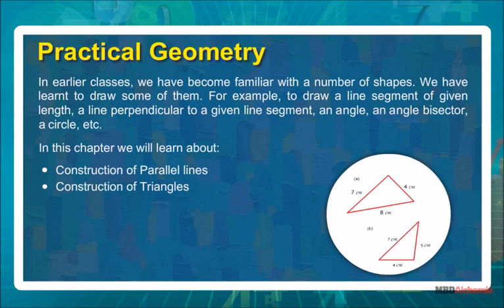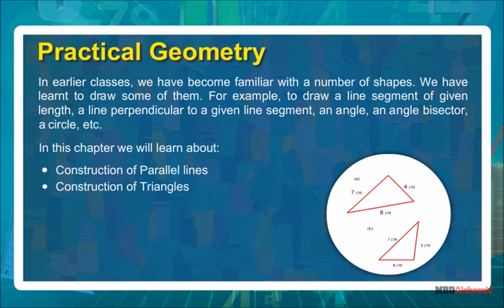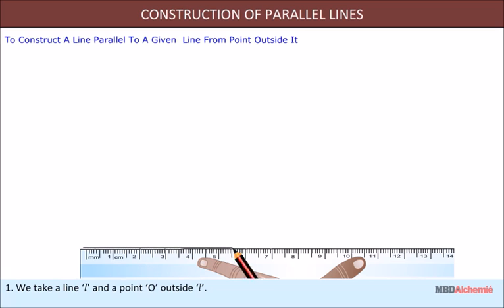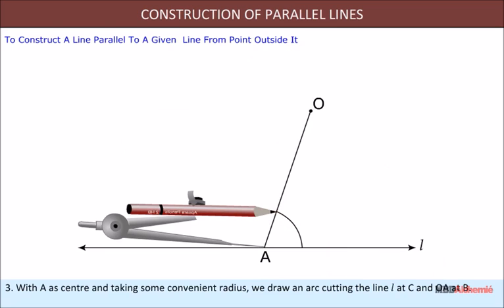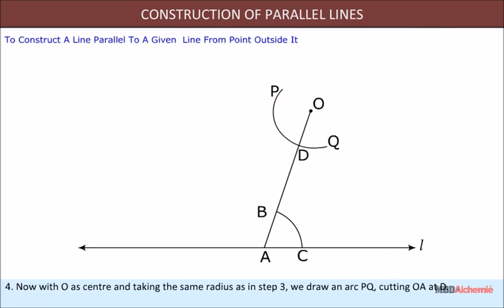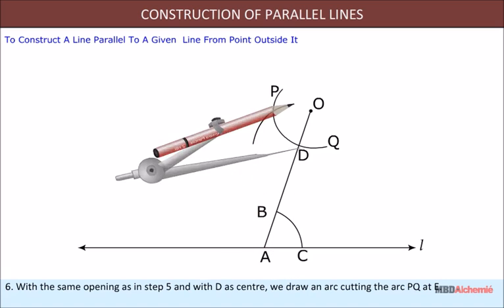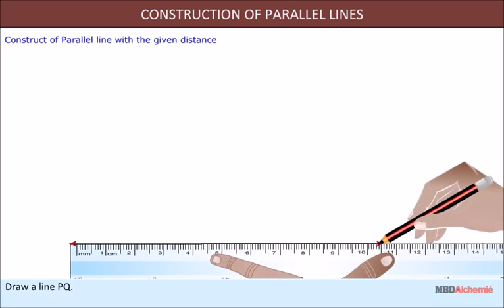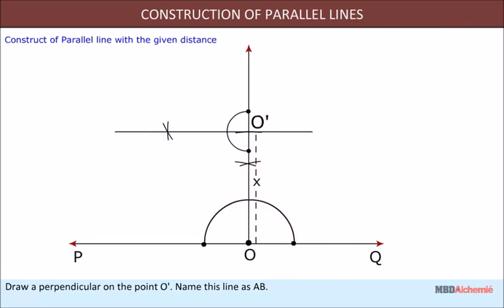Practical Geometry | Constructions of Parallel Lines | Class 7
Practical Geometry

This module explains steps to construct a line parallel to a given line from point outside it. Also explains steps to construct line parallel to a given line at a given distance.

In this chapter we will study the following concepts:

In earlier classes, we have become familiar with a number of shapes. We have
learnt to draw some of them. For example, to draw a line segment of given
length, a line perpendicular to a given line segment, an angle, an angle bisector,
a circle, etc.

In this chapter we will learn about:
• Construction of Parallel lines